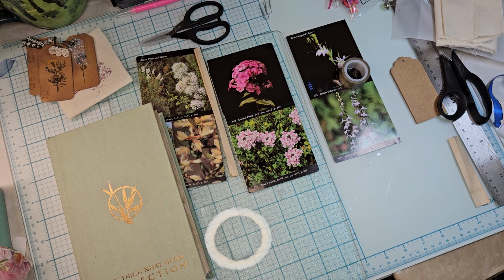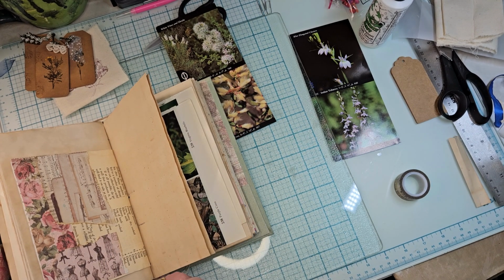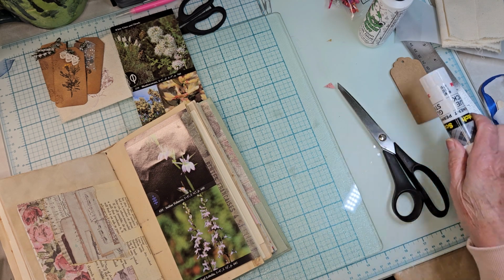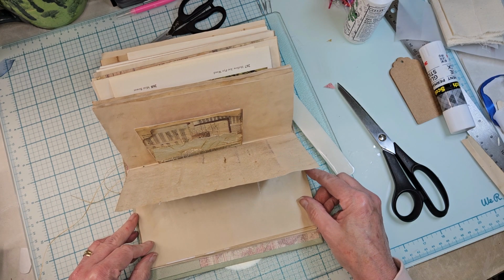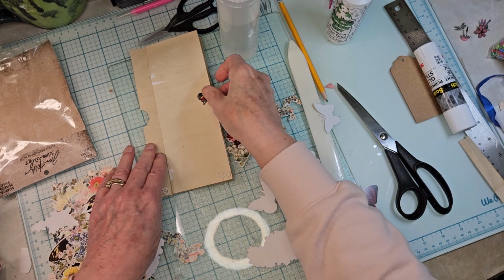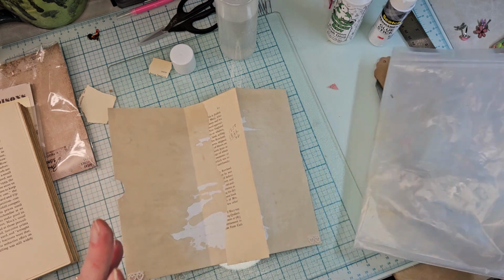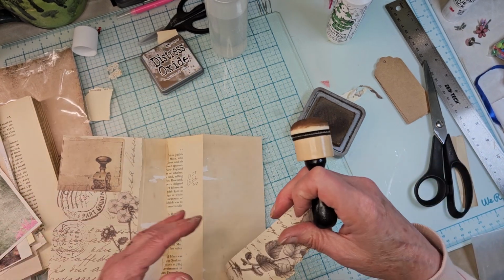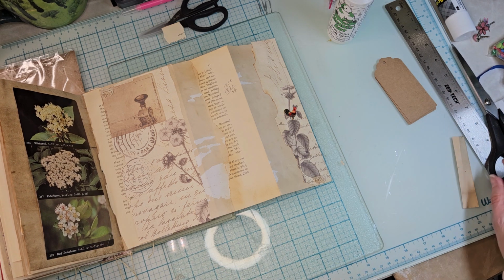Adding flippy pages to our Little Green Journal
Time to decorate the Little Green Journal with flippy pages of fun